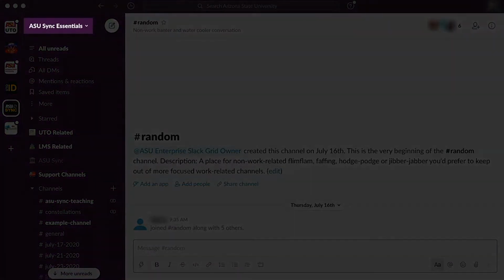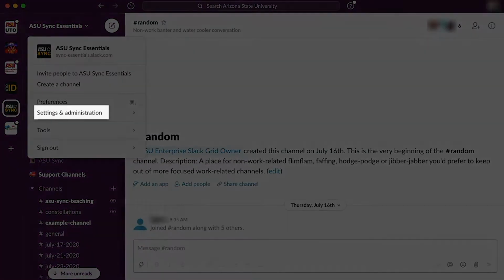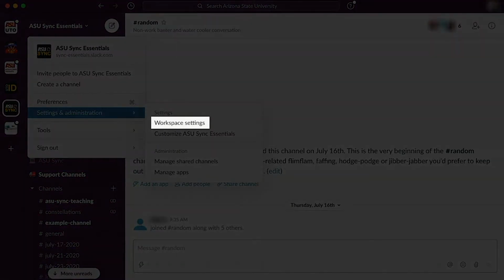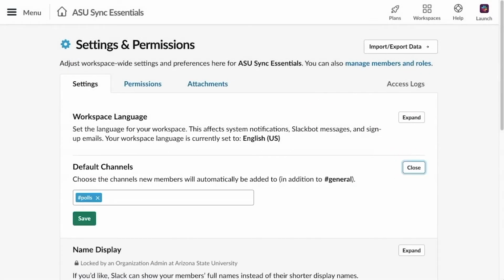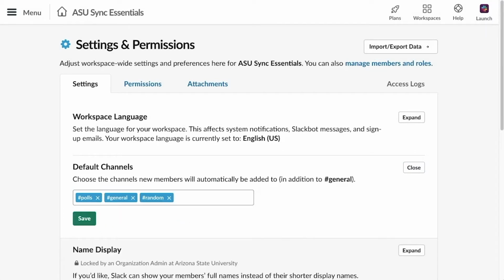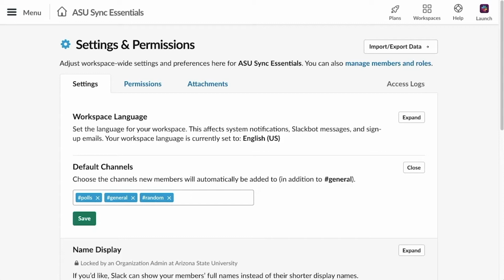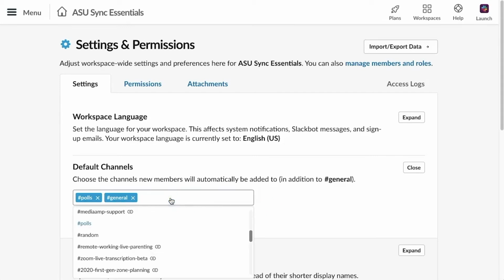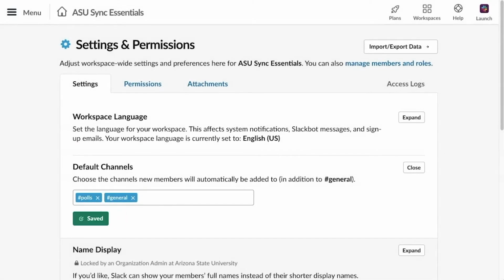How to Set Default Channels to a Slack Workspace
Default channels in Slack allows workspace administrators to set the channels that should appear for new members joining the workspace. New members will also already be joined into the default channels and can start messaging within them instantly.

Unfortunately, existing members to the workspace will not see new or default set channels automatically appear. They will need to search for and manually join them or be invited. Additionally, private channels cannot be selected as a default channel as they require members to be invited to them by a user already in it.

**Channels General and Random will already exist in the workspace and can be renamed as needed. Only the Random channel can be deleted or set as private.**